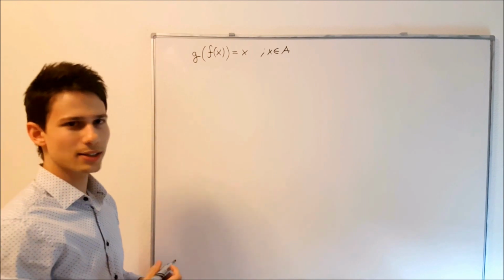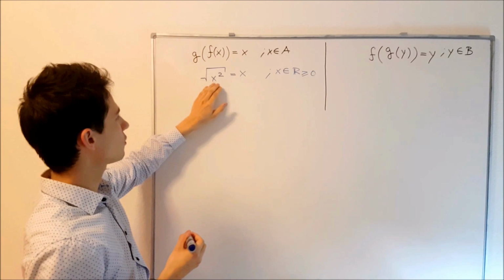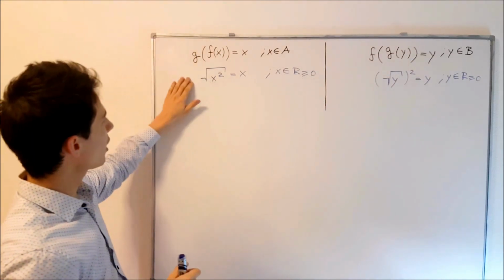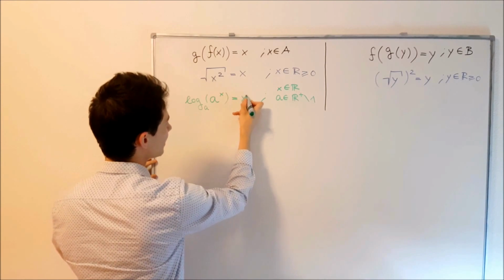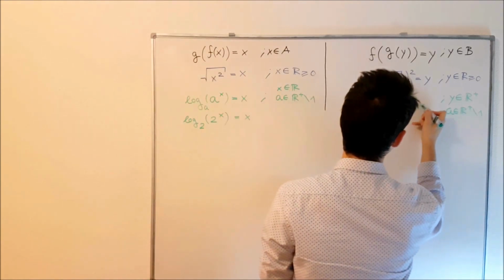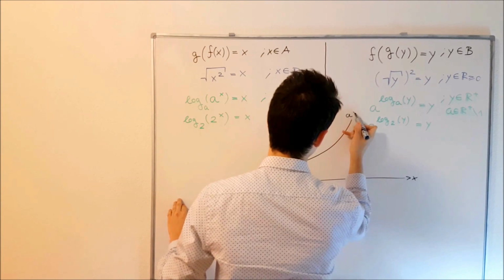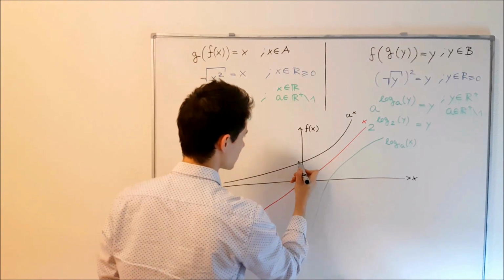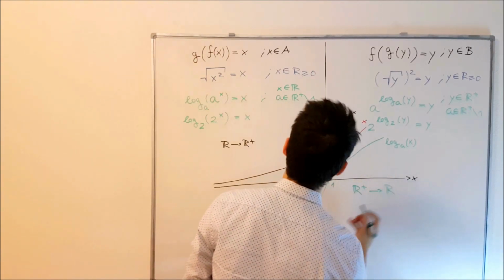Logarithm | Introduction (to the Inverse Function of a^x)